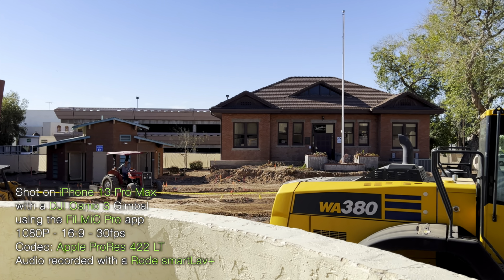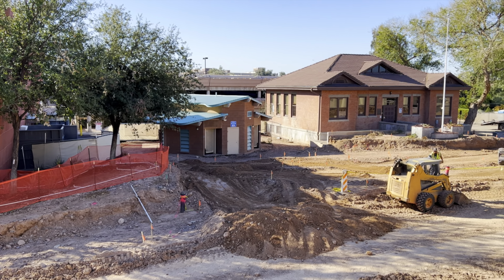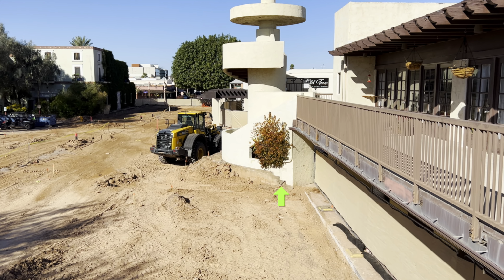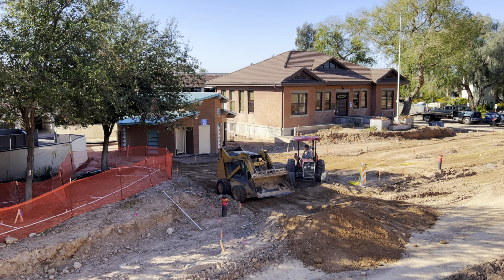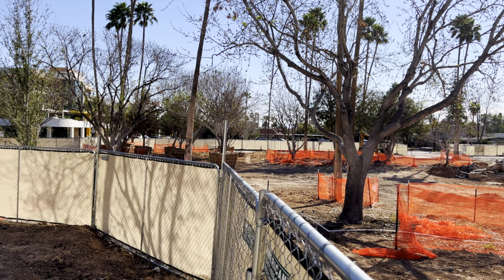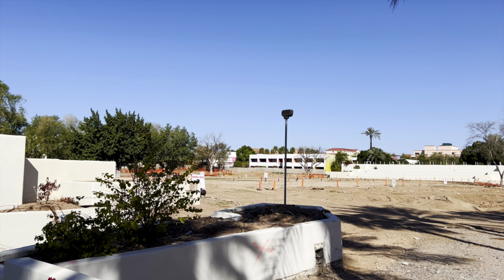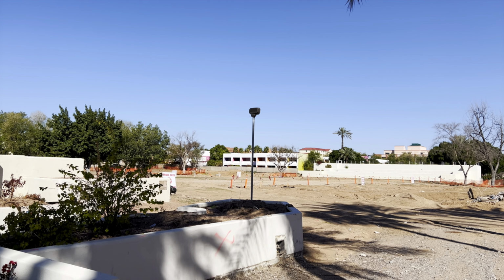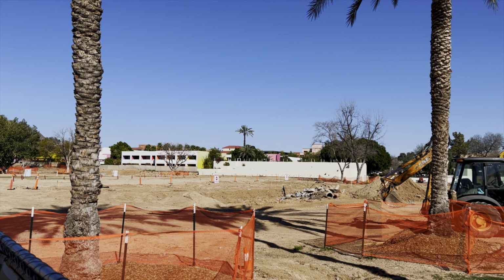Civic Center Mall Renovation Mar 3, 2022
Another in my series of videos chronicling the renovation of the Scottsdale Civic Center Mall area in Scottsdale, Arizona. The project is due for completion by January of 2023.

Civic Center Mall Mar 3, 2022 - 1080P - 16:9 - 30fps - Codec: Apple ProRes 422 LT

0:00 - The West Paseo
7:00 - The East Bowl
9:15 - Library Steps - Civic Lawn